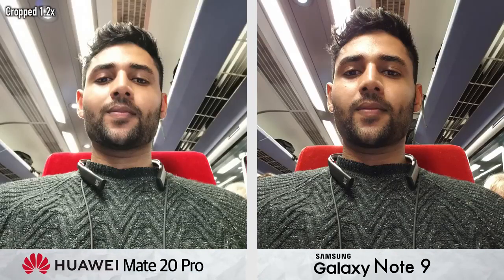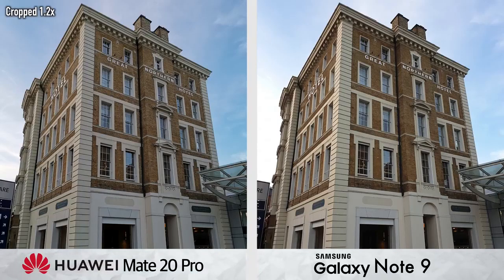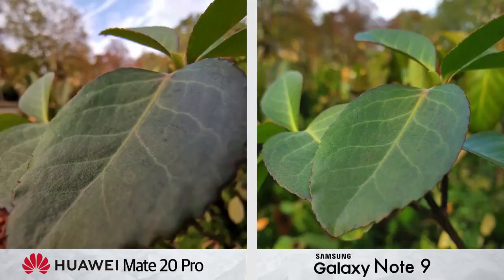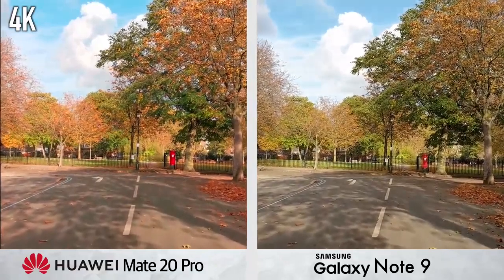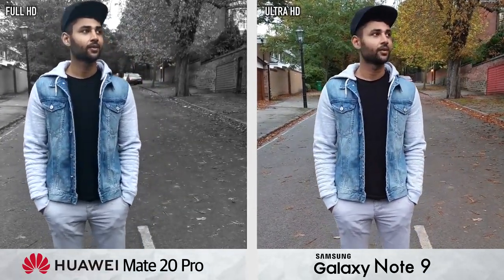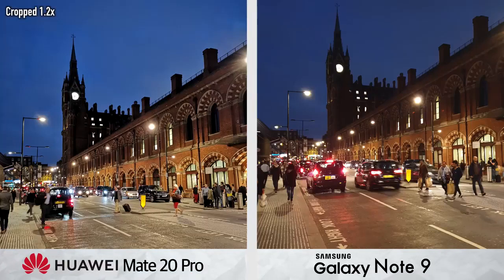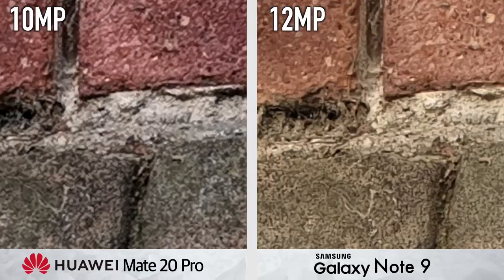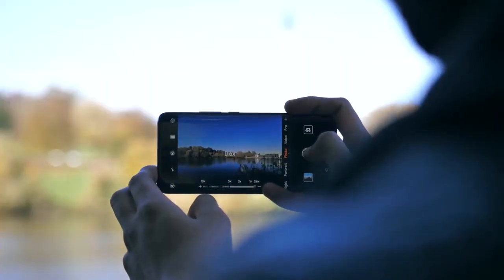Huawei Mate 20 Pro vs Samsung Galaxy Note 9 Camera first Test Comparison!